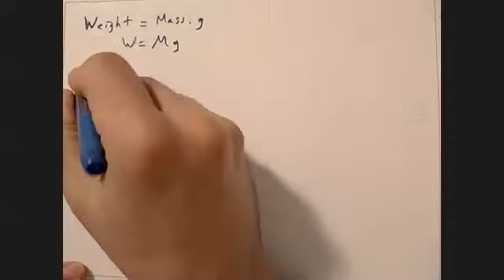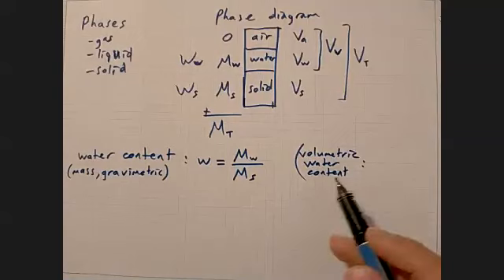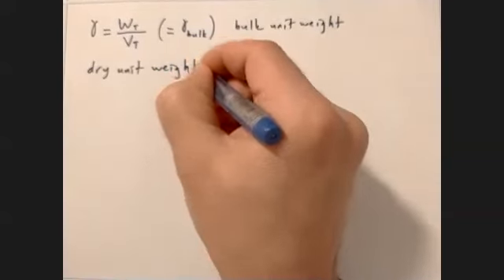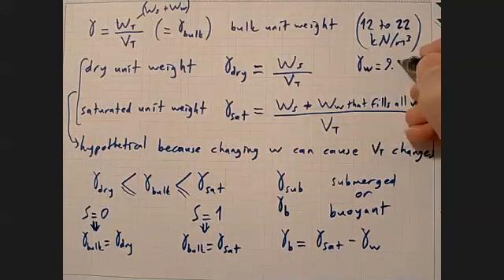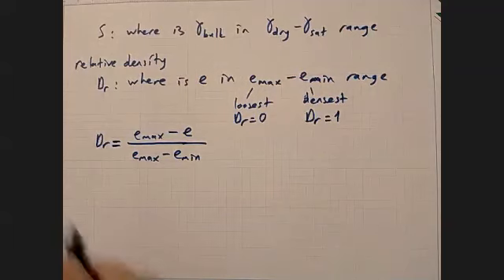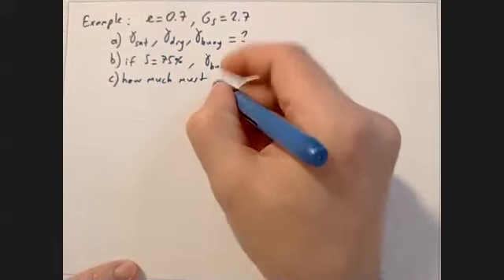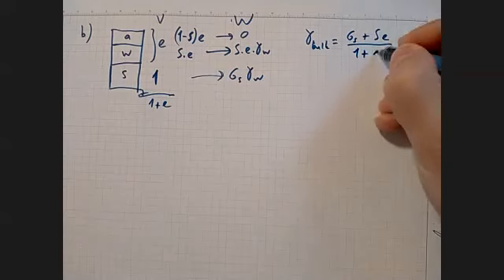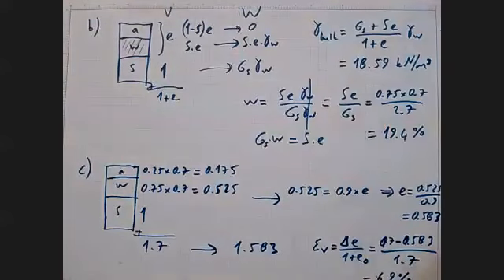1.1 Phases of Soils